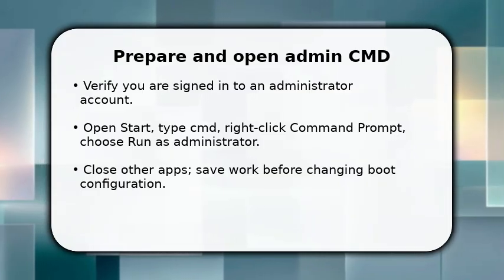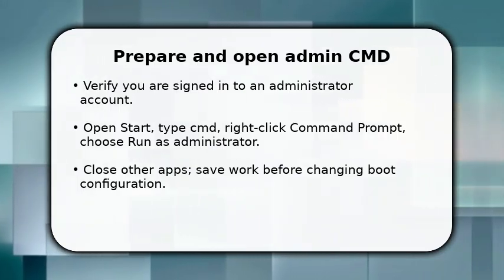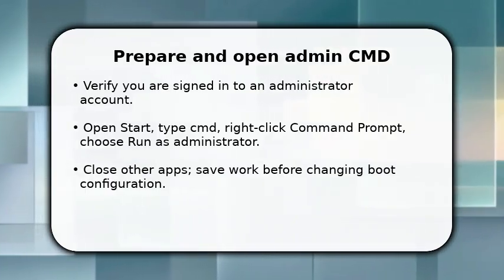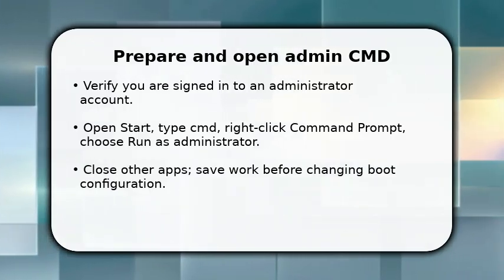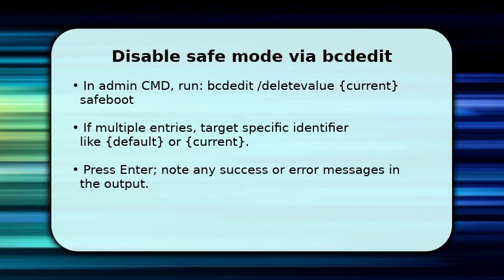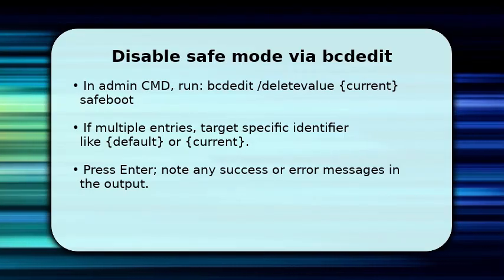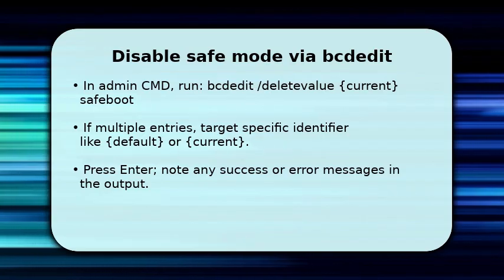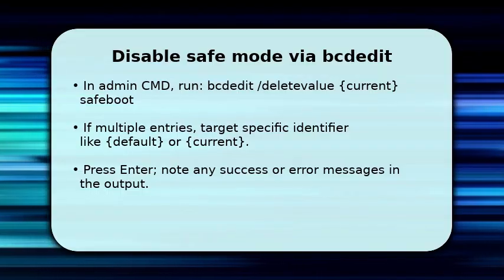How to Disable Safe Mode Using Command Prompt Windows 10 - Step by Step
Discover the simple steps to exit Safe Mode on Windows 1носить Command Prompt. This video guides you through a step-by-step process, ensuring your system returns to normal operation without hassle.

disable safe mode, Windows 10 command prompt, exit Safe Mode, boot options, system restore point